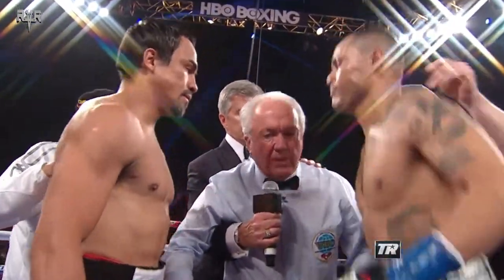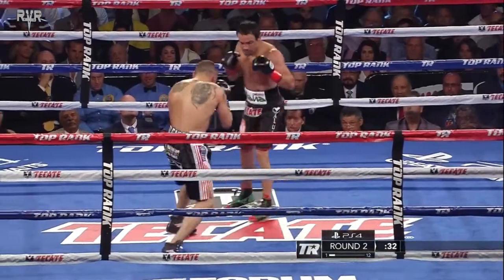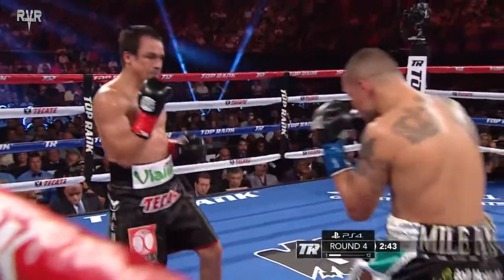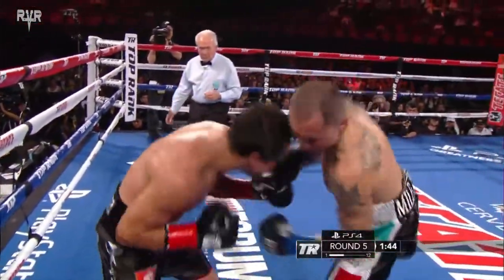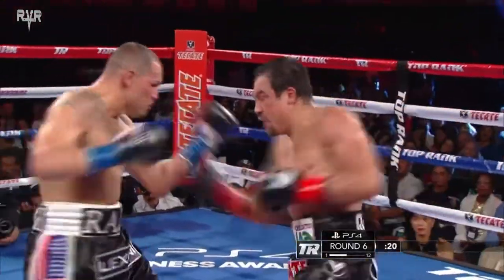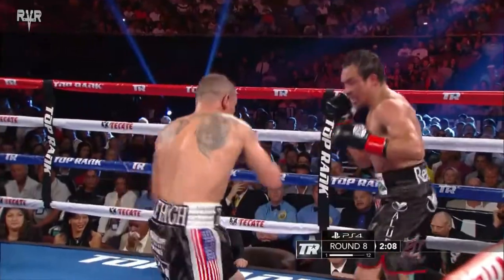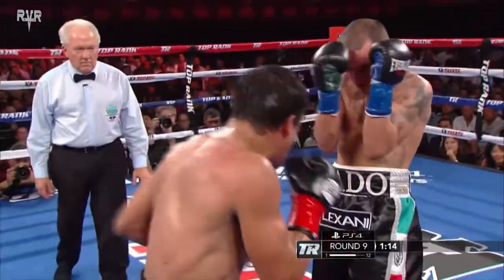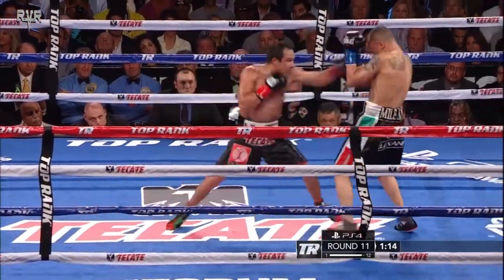Juan Manuel Marquez vs. Mike Alvarado //Highlights